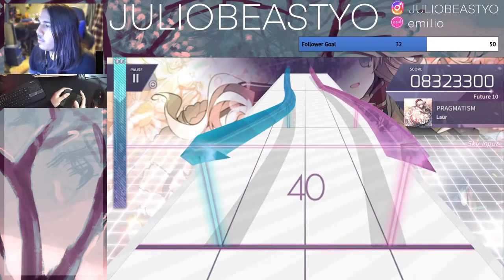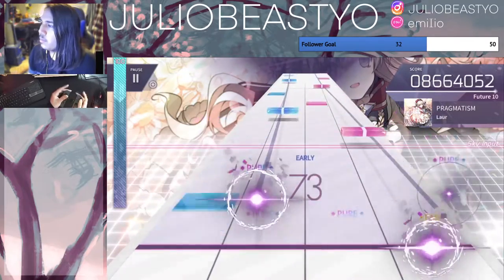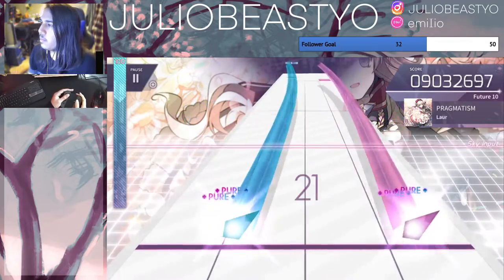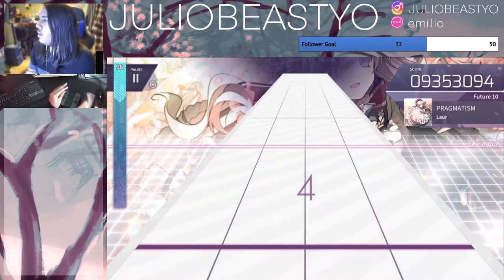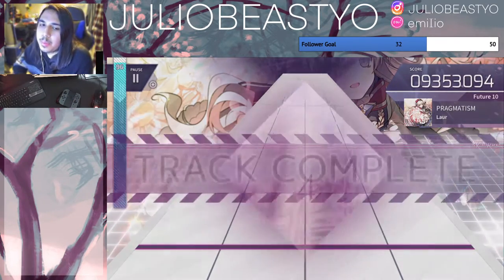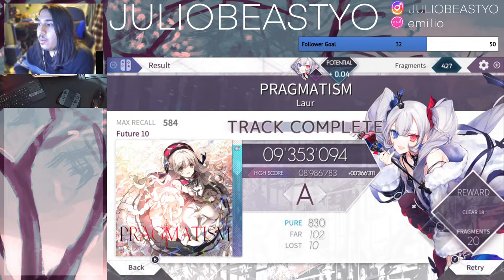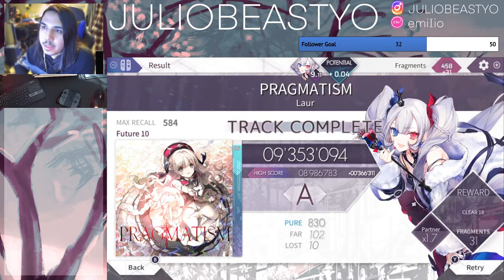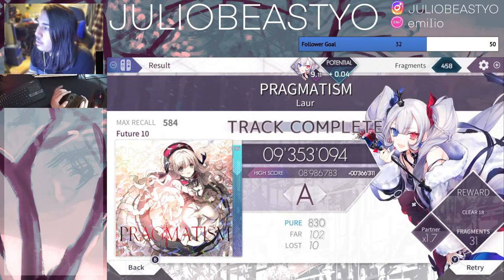【Arcaea Joy-Con】PRAGMATISM FTR 10 Grade A (9'353'094)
Arcaea on Switch!